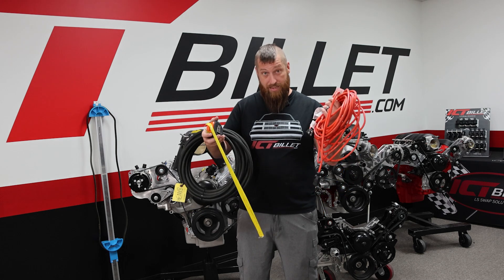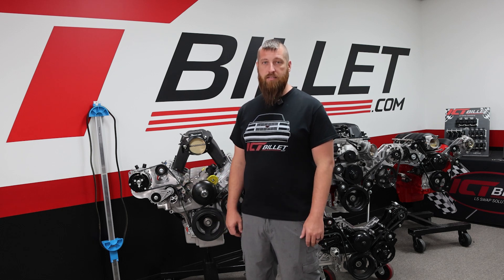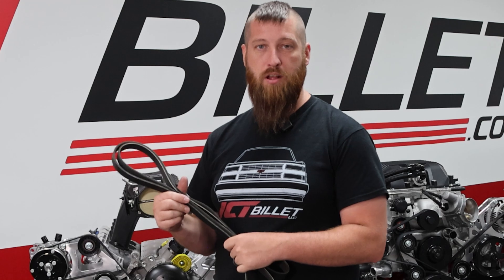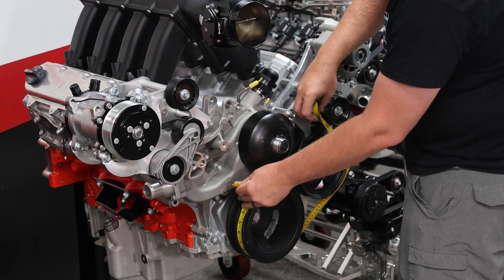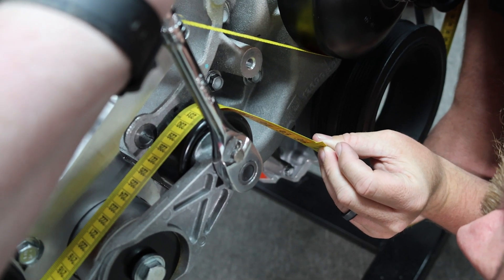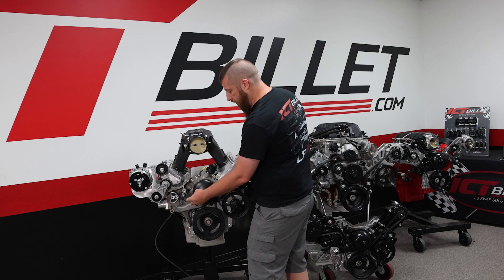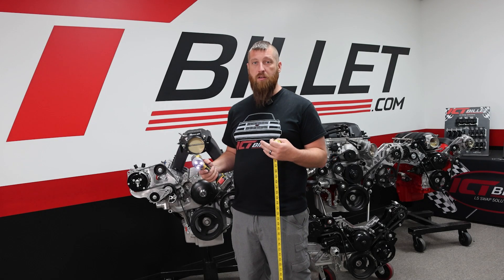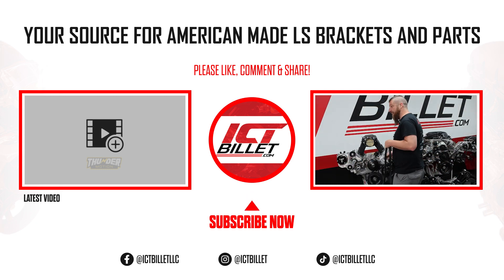How to Measure the Belt Length on Your LS Engine Setup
We get this question a lot! "How do I even figure out my belt length?"

A belt is a crucial part of the build, which means getting the right length is, well, crucial. It's hard enough when most belt sizes from the store are typically mislabeled, sometimes by a little, sometimes by a lot.

Join Jared as he breaks down how to measure for your belt length and get the measurement that will help get your car up and running!

0:00 Intro & Challenges
0:36 Why Belt Lengths are Wrong
1:14 How to Measure Your Belt Length
2:30 Installing the Belt on the Engine
3:21 Recap